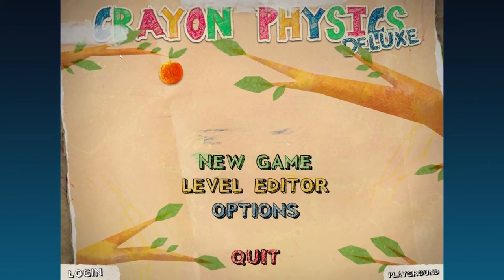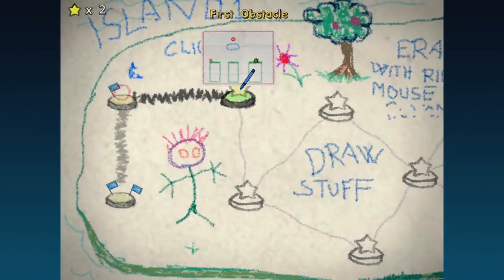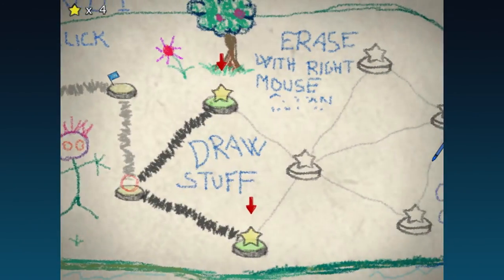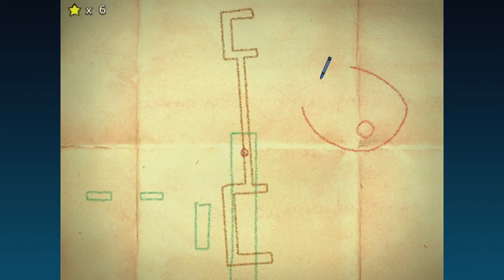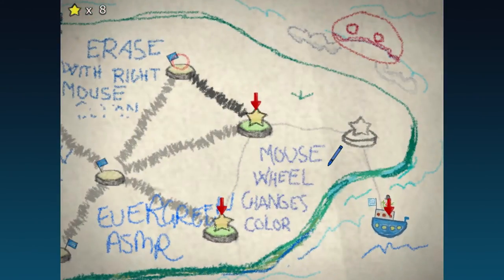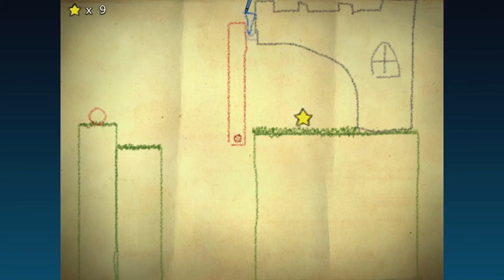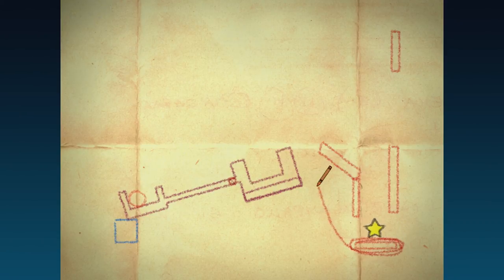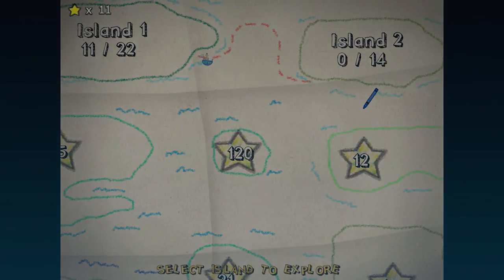Steam Powered ASMR #01 - Crayon Physics Deluxe (Soft Spoken)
Gameplay starts at 1:30 for those who want to skip the overview.

Welcome to the premiere episode of Steam-Powered ASMR, a series where I try to make the most out of my money by playing (almost) every Steam game I own. My aim is to find some interesting mechanics or features in games I may not have otherwise played. Should be interesting!

In this episode,  I play through the first island in Crayon Physics Deluxe, a crayon-based puzzle game that really knows how to get the creative juices flowing.

Triggers include soft speaking, mouse-clicking and mouth sounds.